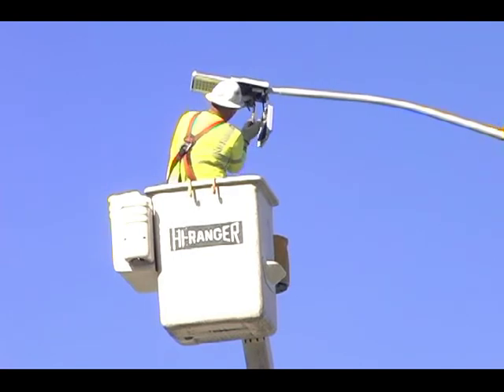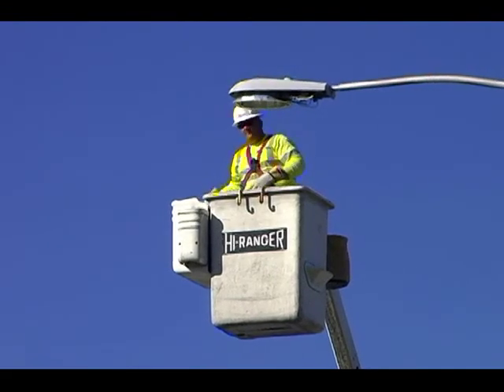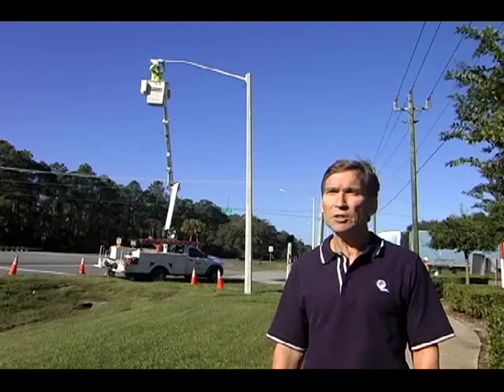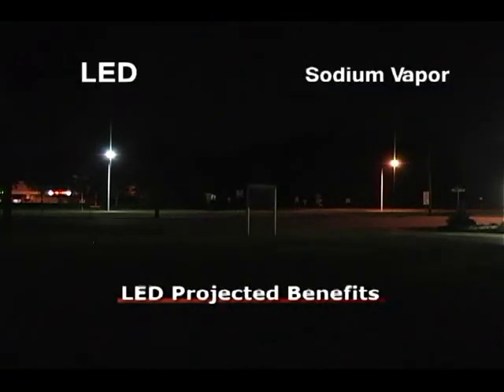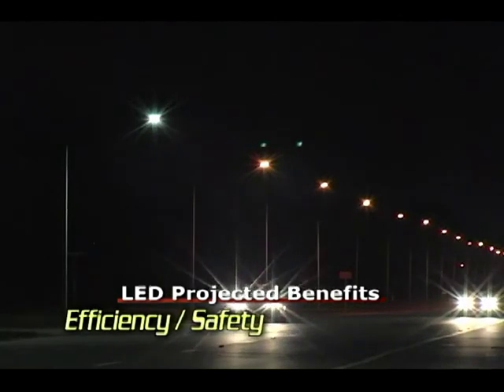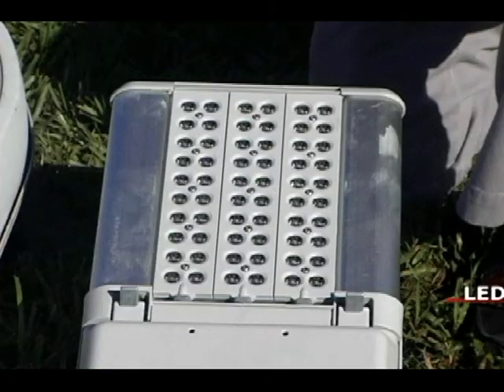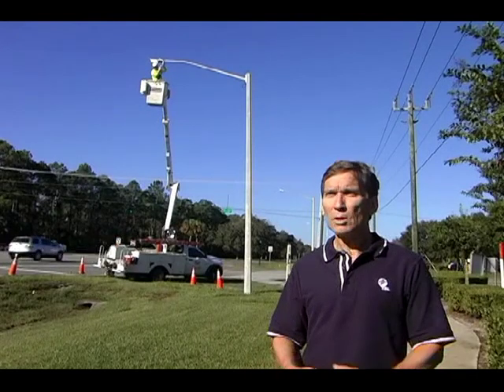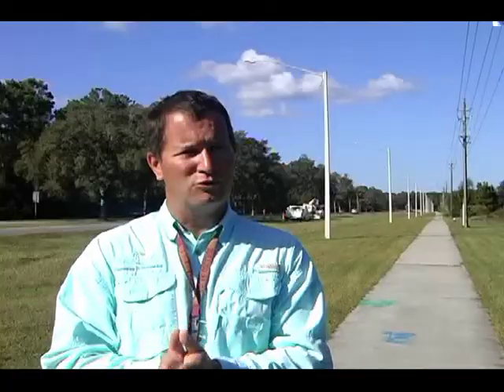FPL and LED Lighting on the Parkway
A partnership between The City of Palm Coast and FPL is bringing LED lighting to sections of Palm Coast Parkway.